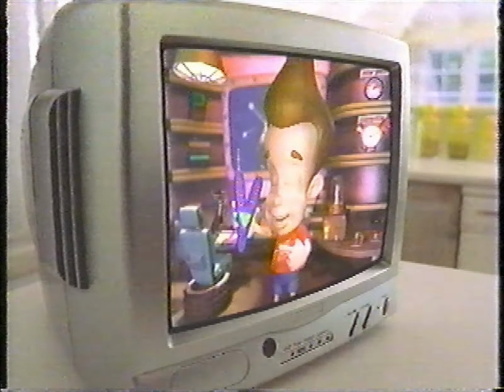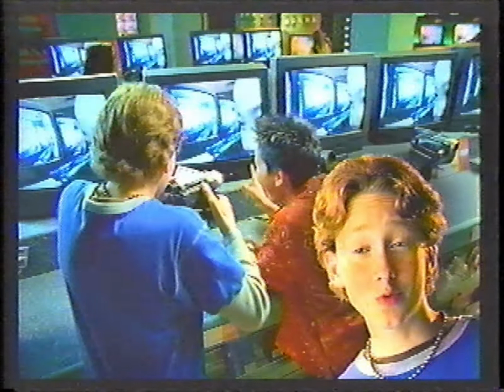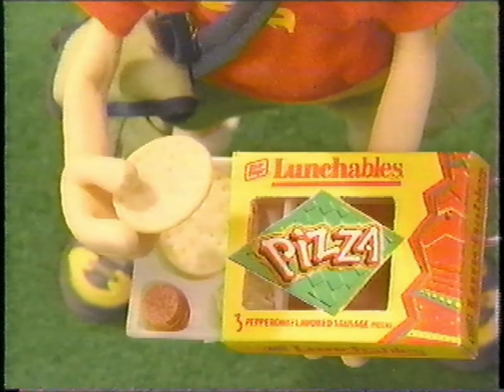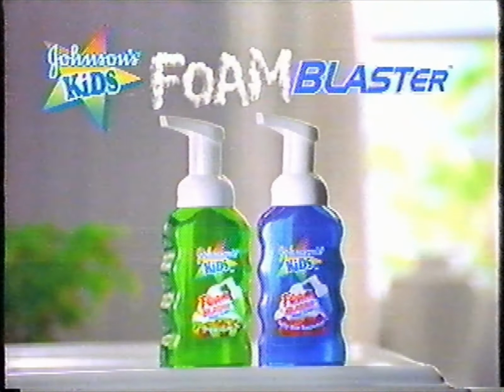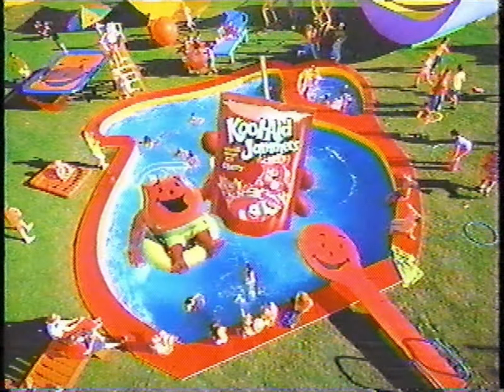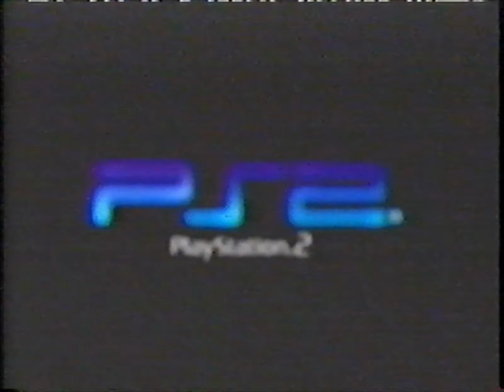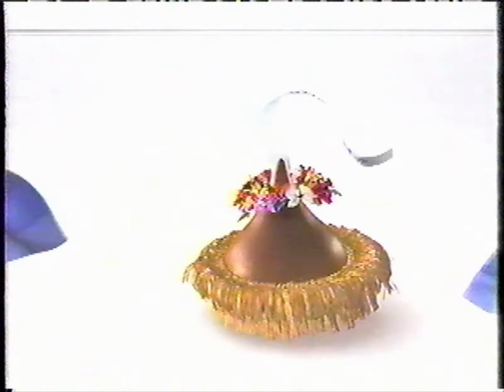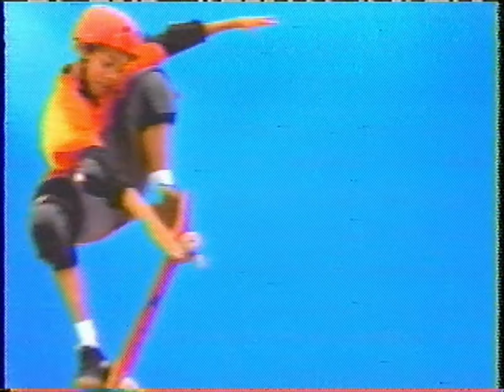Nickelodeon commercial breaks (2002)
The majority of these were aired during Slime Time Live 2002, I believe in January.

In order:

Fruit by the Foot 0:00
The Phonics Game 0:30
Chuck E. Cheese's 1:30
Crayola Trace 'n' Draw Projector 1:45
McDonald's 2:45
Honeycomb 3:15
Maximum Rocket Power 3:46
Trident 4:02
Reese's Puffs Cereal 4:32
Darrin's Dance Grooves 5:02
Clockstoppers 6:02
Big Fat Liar 6:19
Gushers 6:49
Kidz Bop 7:19
A Walk to Remember 8:19
Reese's Puffs Cereal 8:35
Hostess 9:05
Rainbow Art 9:35
Lunchables 10:35
Trix Yogurt 11:05
Atlantis 11:35
AOL 12:06
Chuck E. Cheese's 12:36
Johnson's Kids 12:52
Fruit Roll-Ups 13:07
Apple Jacks 13:37
Barbie 14:08
Milk (Mario) 14:38
Cyberchase 15:07
Tiger Schulmann's 15:39
A Walk to Remember 16:08
Barbie 16:39
Kool-Aid Jammers 17:09
Frosted Flakes 17:40
Quaker Dinosaur Eggs 18:10
Barbie 18:40
Gushers 19:10
Hooked on Phonics 19:40
LEGO Star Wars 20:10
Honeycomb 20:40
Jimmy Neutron 21:11
Snick 21:41
Polly Pocket 22:11
Tang 22:41
Digimon 22:56
Burger King 23:26
Maximum Rocket Power Live 23:57
Chips Ahoy! 24:28
Play-Doh 24:43
McDonald's 25:13
Kool-Aid Jammers 25:43
Nicktoons 25:58
Jimmy Neutron Products 26:58
Hot Wheels 27:12
Hershey's 27:43
Fun Fruits 27:58
Jimmy Neutron Video Games 28:13
Mary-Kate and Ashley Olsen Movies 28:28
Kool-Aid Twists 28:43
Power Rangers Wild Force 28:59
Gran Turismo 3 29:29
Cookie Crisp 30:00
Push Pop 30:29
Disney Magix 30:45
Barbie Kelly 31:15
Bubble Tape 31:45
Hershey's 32:15
Ritz Bits 32:31
Play-Doh 32:45
McDonald's 33:16
Honey Nut Cheerios 33:46
You Rule School 34:06
Nicktoons Caught on Tape 34:10
Harry Potter Trading Card Game 35:11
Bratz 35:41
Reese's Puffs Cereal 36:11
Kool-Aid Jammers 36:41
Clockstoppers 36:57
Butt Ugly Martians 37:27
Fruit by the Foot 37:57
Fruity Pebbles 38:27
Max Steel 39:01
Chalk Zone 39:31
LEGO Harry Potter 40:01
Harry Potter Slime Chamber 40:17
E.T. Products 40:47
McDonald's 41:17
Twist-A-Braid 41:47